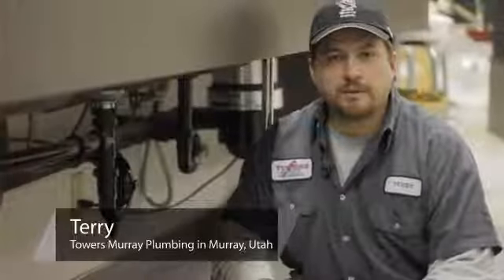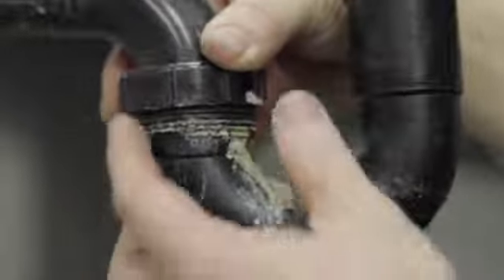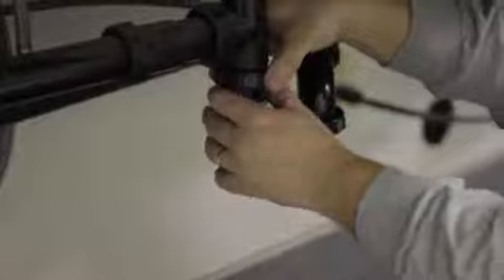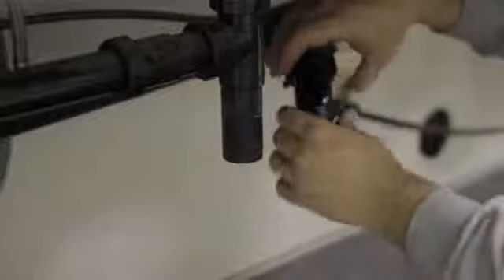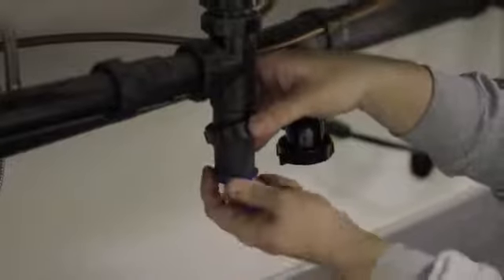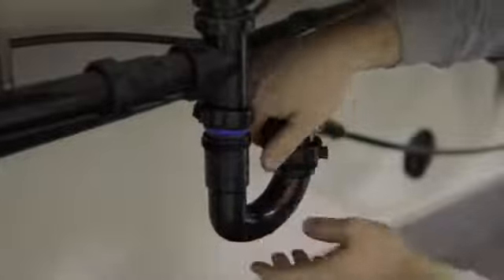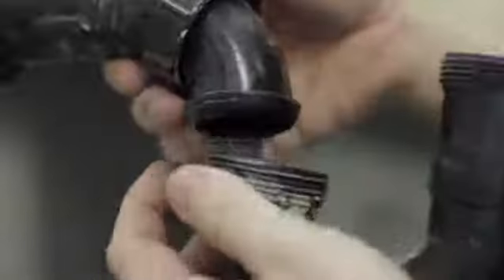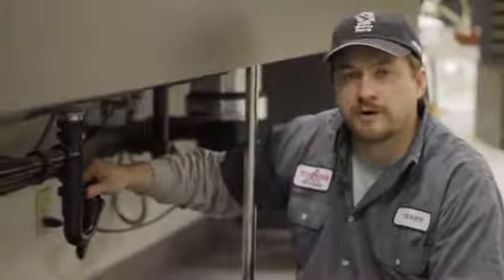How to Replace P-Trap Washers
How to Replace P-Trap Washers. Part of the series: Plumbing Advice. P-trap washers sit on the ends of the P-trap underneath the sink. Replace the P-trap washers with the help of this free video presented by a professional and experienced plumber.